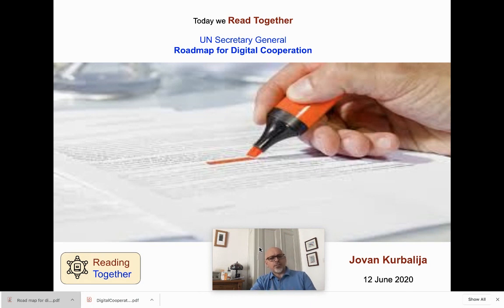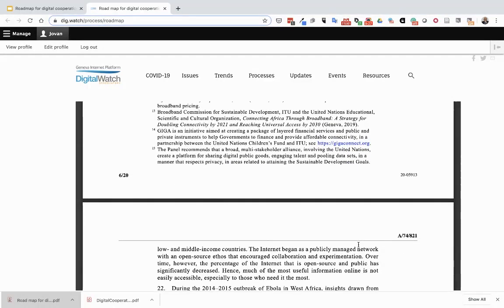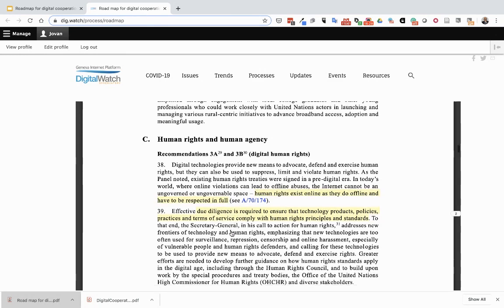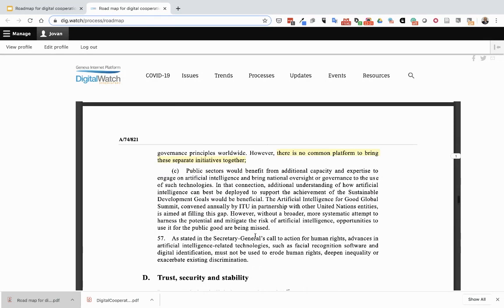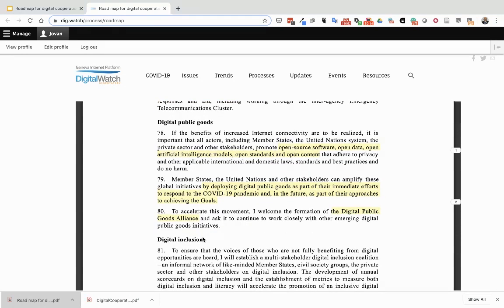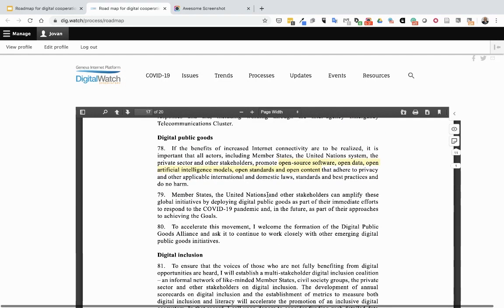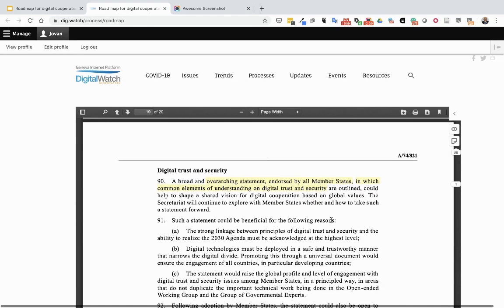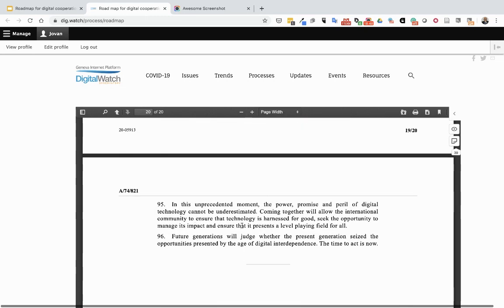Reading Together: UN SG's Roadmap for Digital Cooperation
The UN Secretary-General’s Roadmap for Digital Cooperation was presented on 11 June 2020. While addressing the recommendations set forward in the Report of the UN High-Level Panel on Digital Cooperation, the Roadmap drafts out the course of action for the future of digital cooperation. Tune in for a detailed analysis of the Roadmap with Dr Jovan Kurbalija.

DiploFoundation